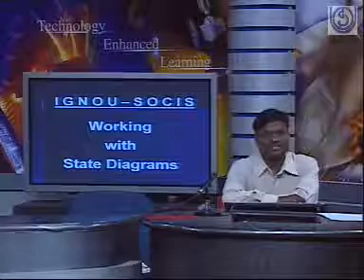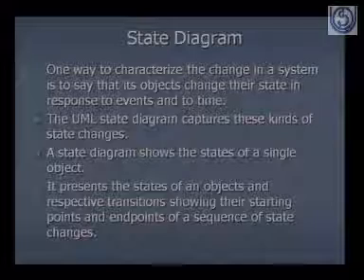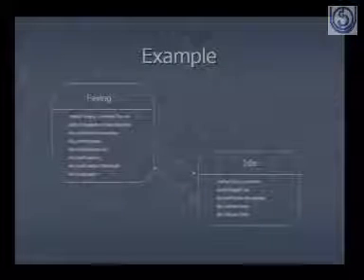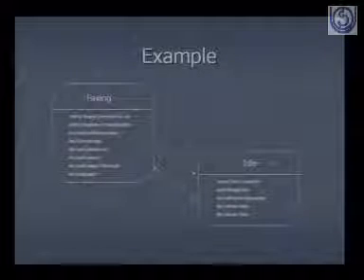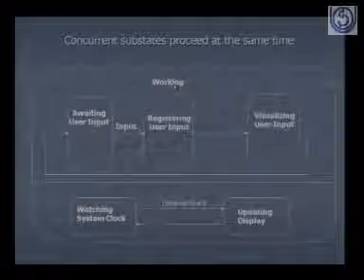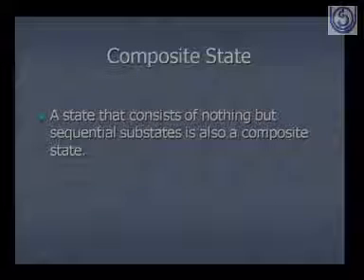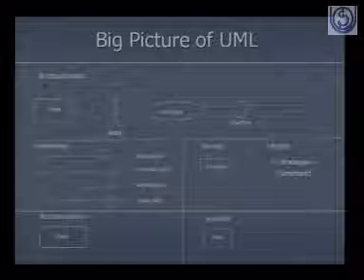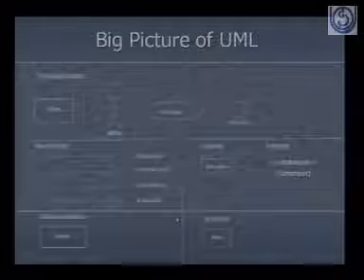Working with State Diagrams